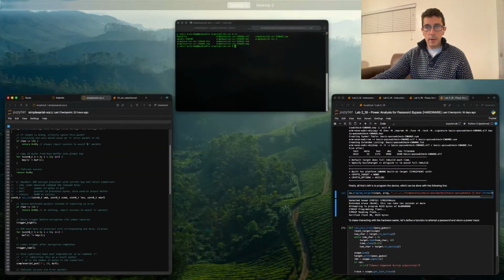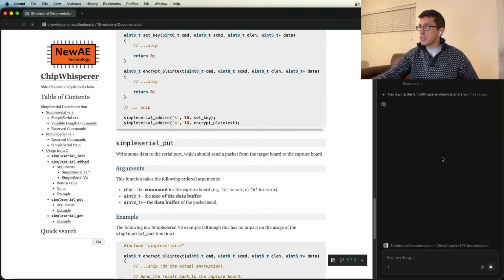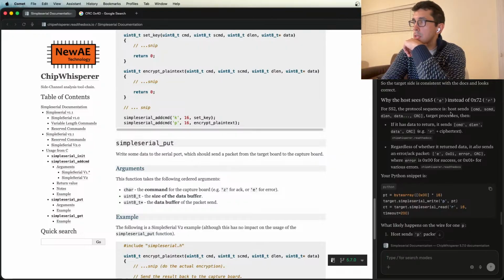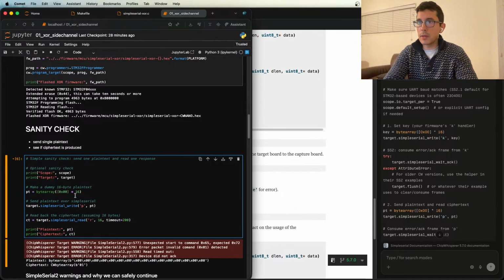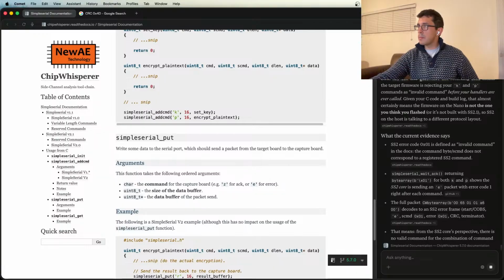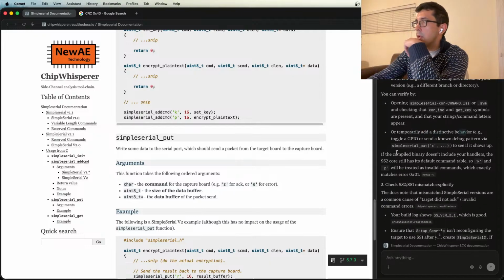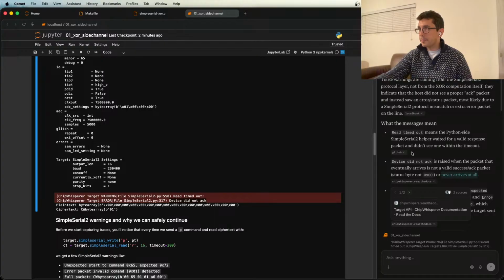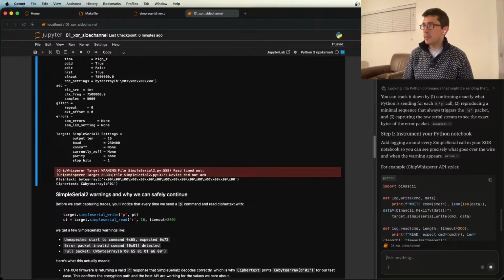EP 9 | Hardware Hacking: Side‑Channel Attack on XOR Encryption - Part 2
In this stream we’ll break a simple XOR encryption scheme using side‑channel power analysis on real hardware. Using the ChipWhisperer Nano, we’ll flash a custom XOR firmware to a microcontroller, capture power traces while it encrypts data, and show how tiny variations in power usage can reveal the secret key. Along the way we’ll walk through the basics of XOR encryption, what side‑channel attacks are, how to set up the hardware and Jupyter notebooks on macOS, and how to go from raw traces to a key‑recovery attack. This episode is part of my ongoing Side‑Channel Analysis journey (EP 8), so you can follow along live or catch the replay to see each step of the attack.